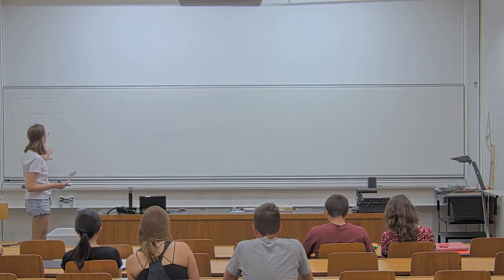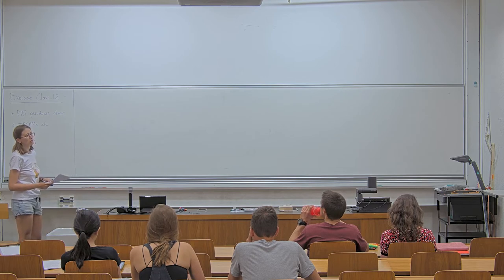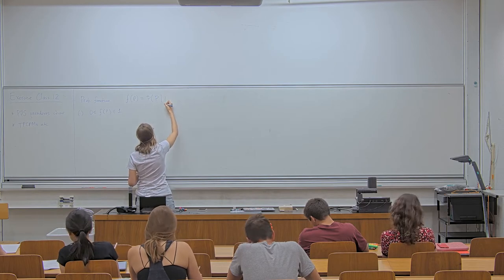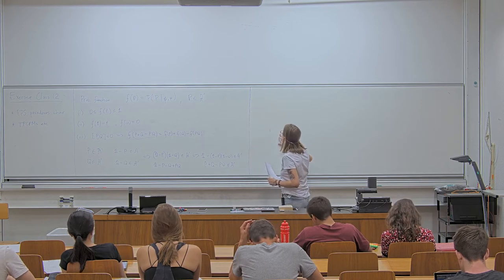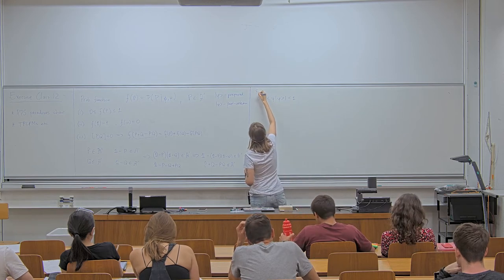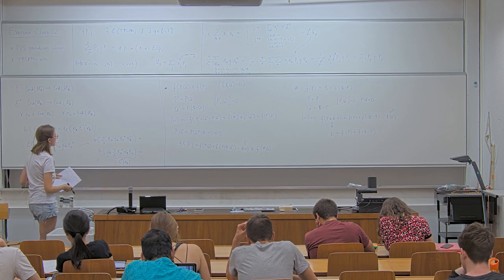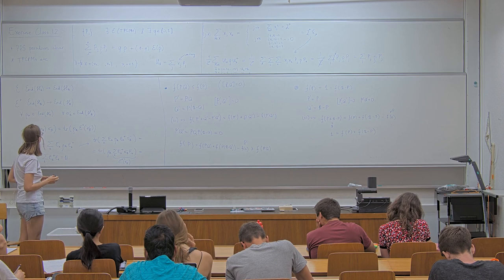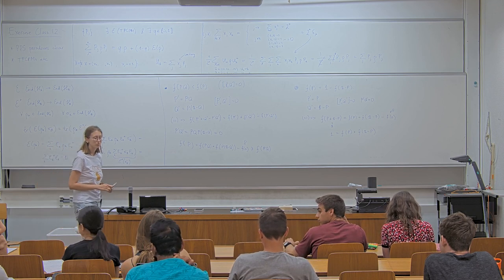PPS paradoxes and TPCPMs | T12 Advanced Topics in Quantum Information Theory 2022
Tutorial 12 - 18 May 2022

Contents of this tutorial:
- Probability function in PPS paradoxes characterization
- TPCPMs and projective measurements

Lecturers: Lídia del Rio
Teaching assistant: Nuriya Nurgalieva
ETH Zurich